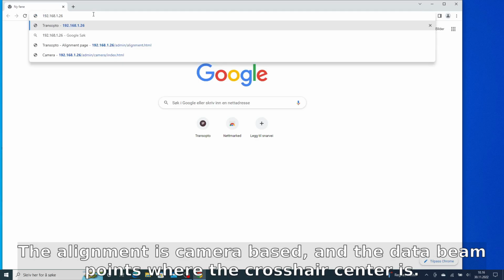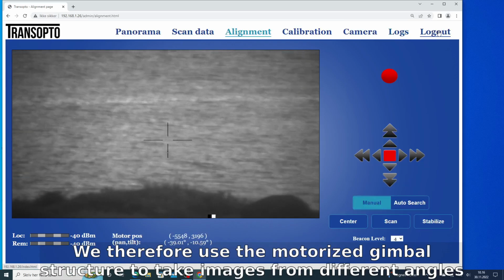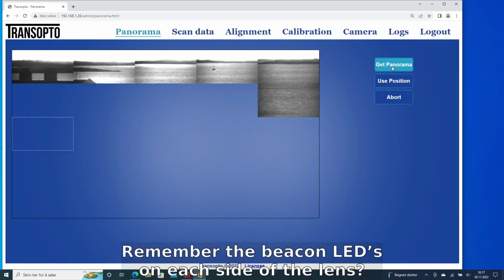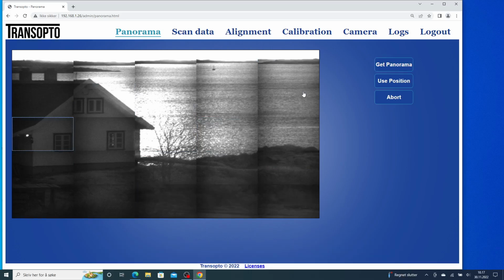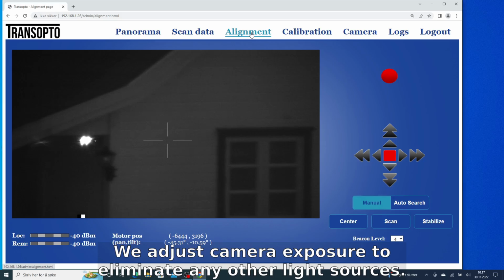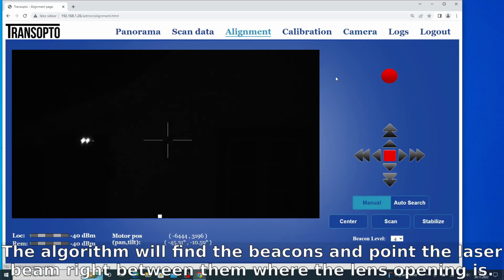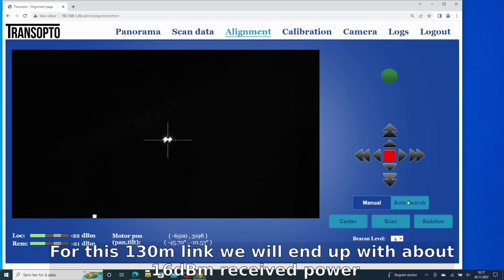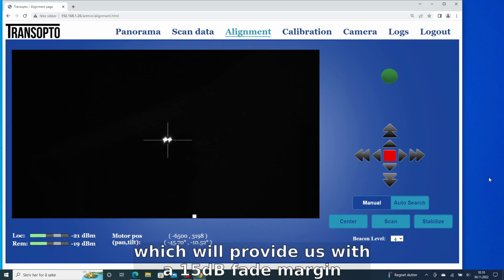Transopto - Optical Link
This video covers the installation and usage of our Optical link.